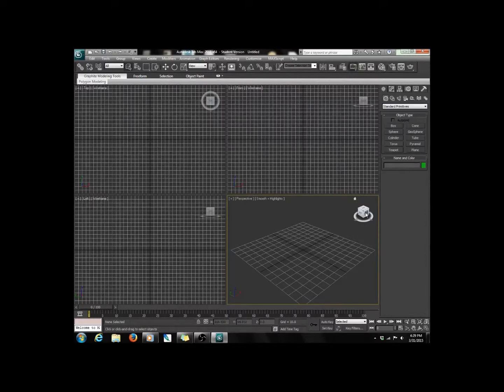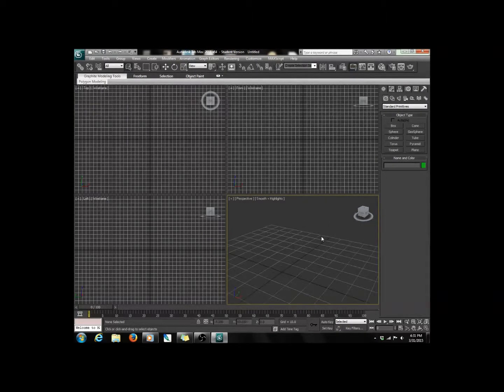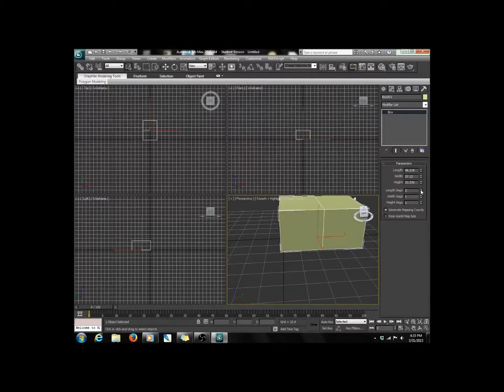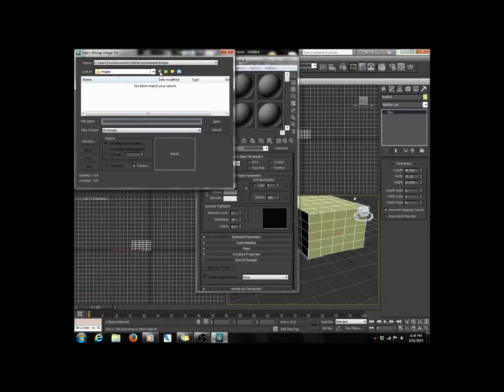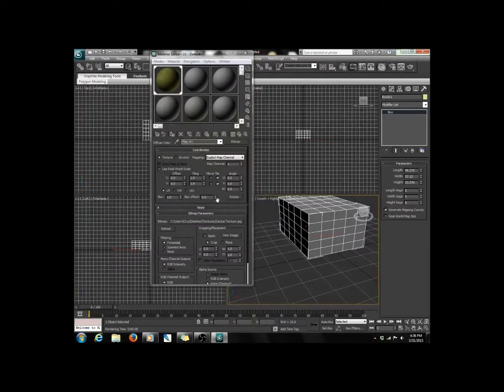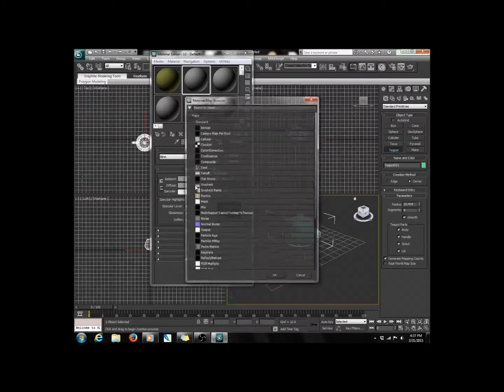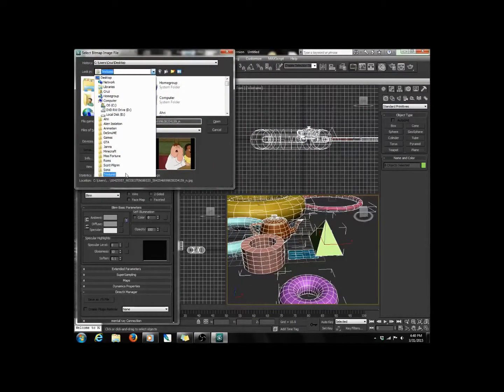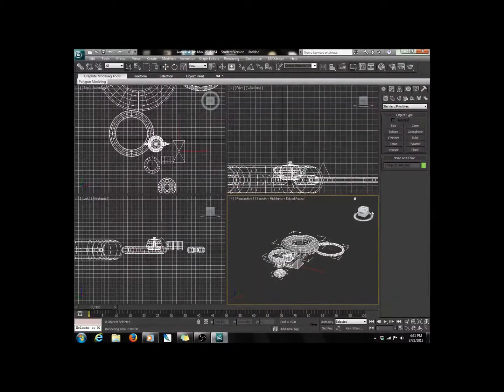3Ds Max tutorial 1 (Creation Texturing and Rendering)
The first of many 3Ds Max Tutorials to come!
Creation, Texturing, and Rendering